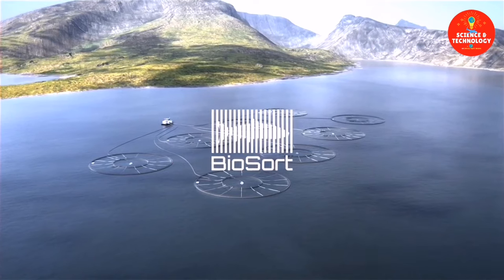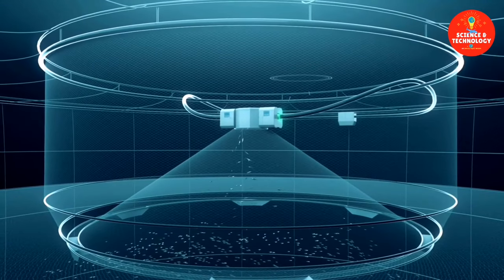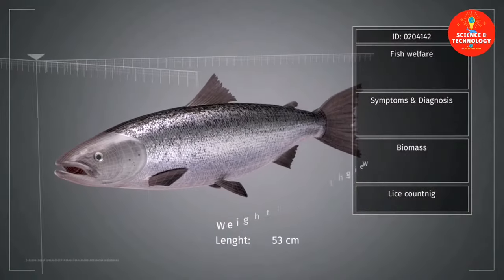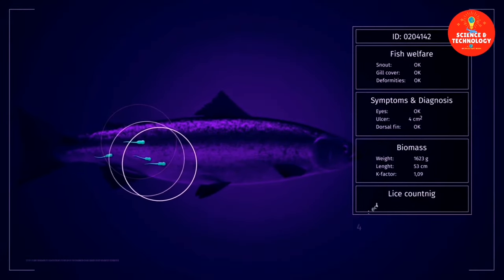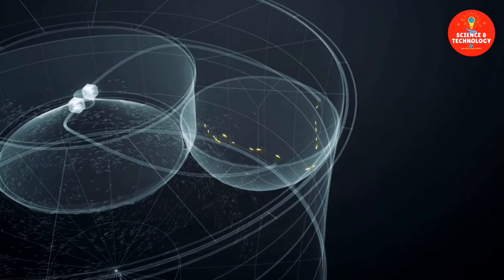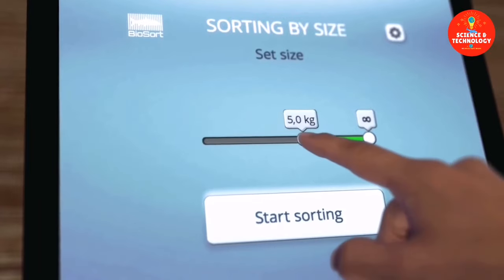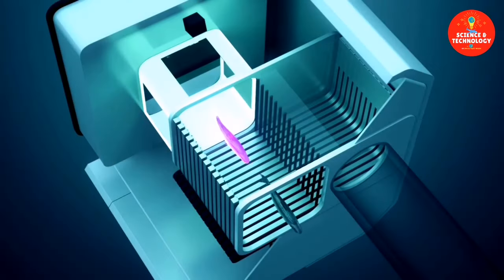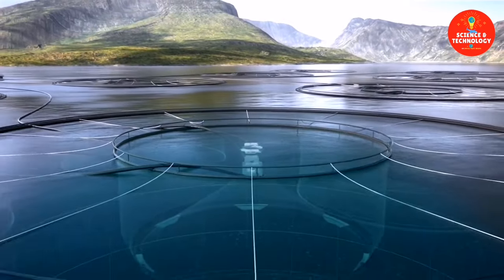Incredible Aquaculture Around the World-Modern Technology in Aquafarming-Amazing High-Tech Aquafarm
Incredible Amazing High-Tech Aquaculture Around the World-Modern Technology in Aquafarming-Largest Fishery

I just make compilation of this video in order to make it more interesting and useful. If you are the owner, send me a comment on the video. I will follow your request as soon as read. Thank you